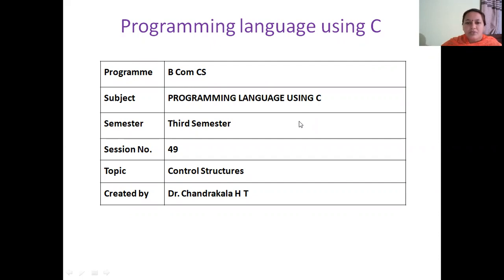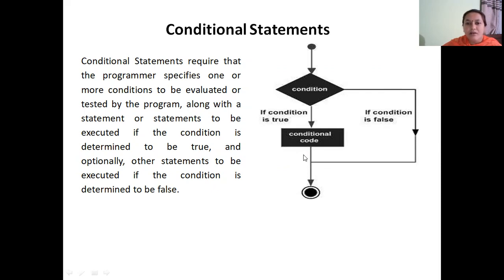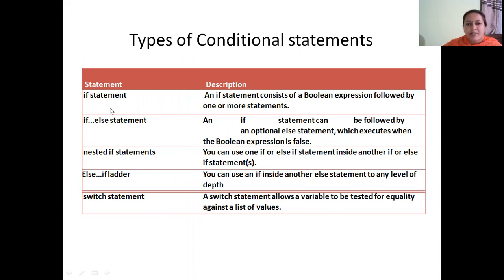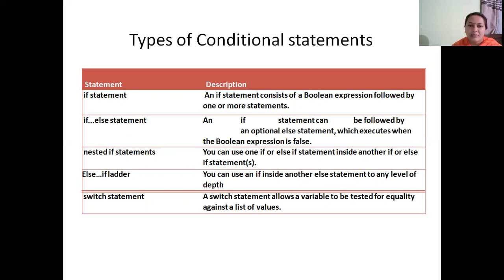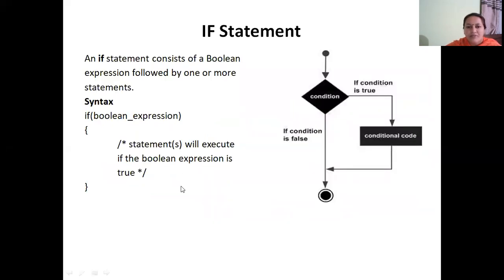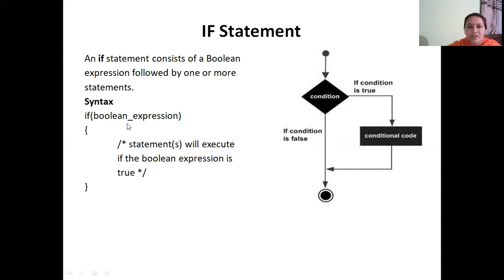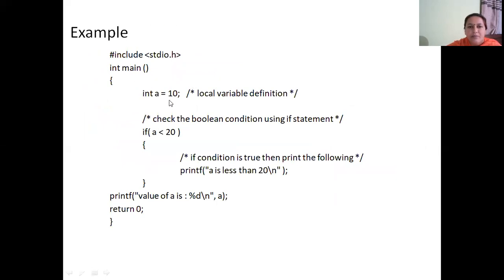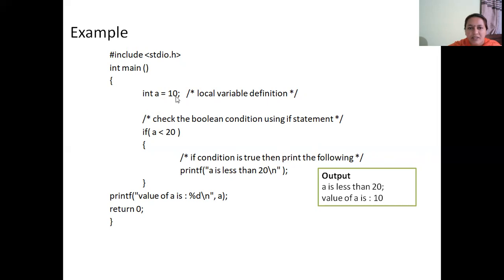PROGRAMMING IN C | Control Structures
Types of controls structures-Conditional Statements-Simple if